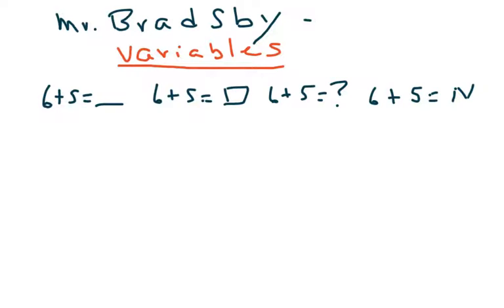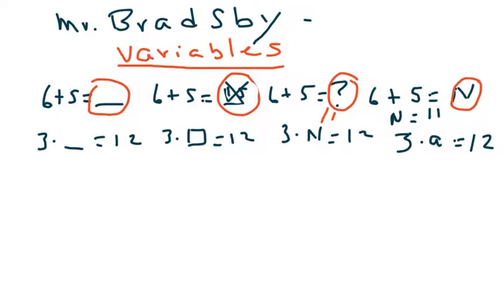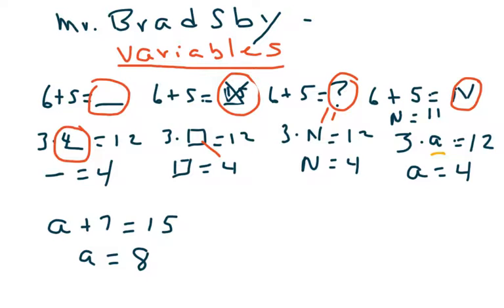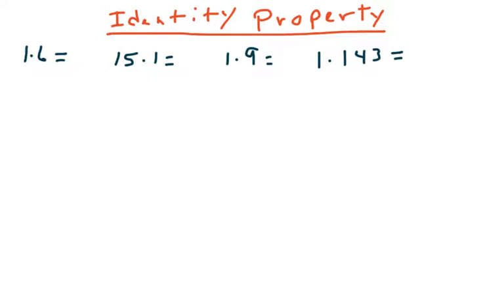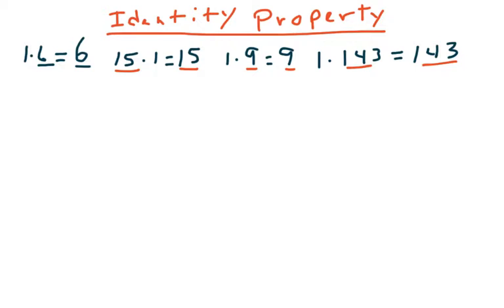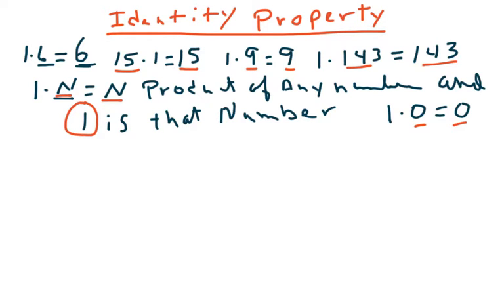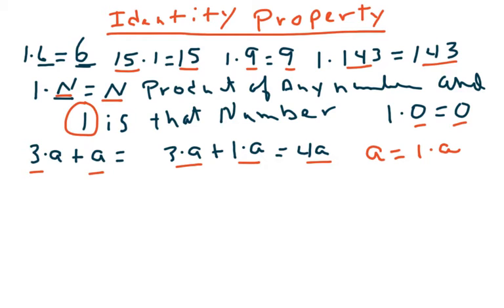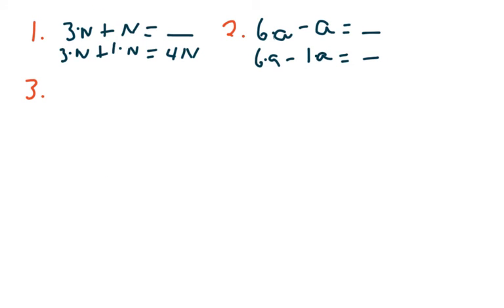4-1A Variables and Identity Property